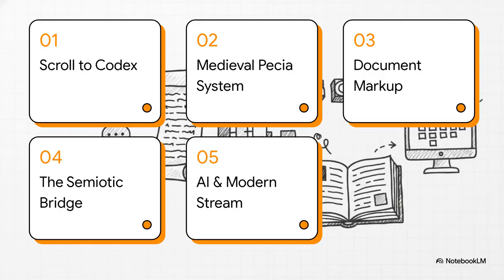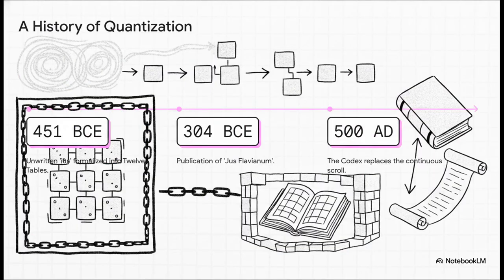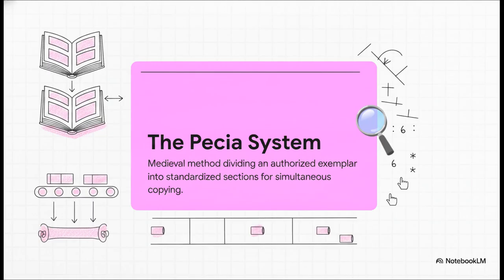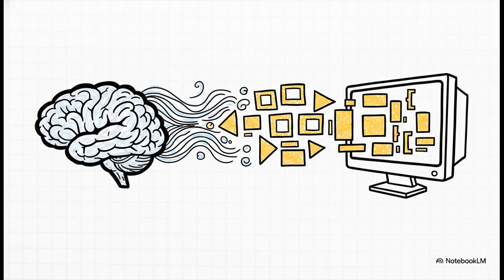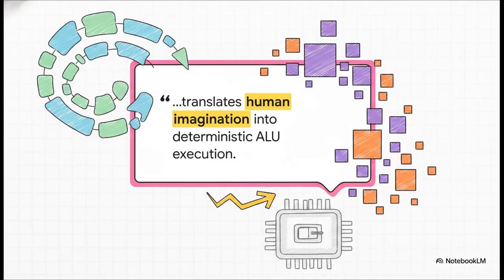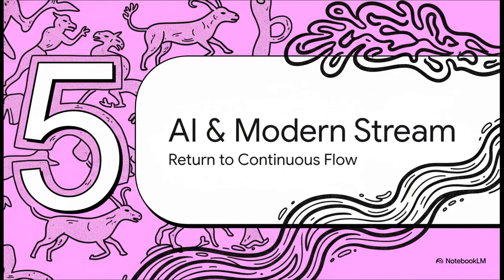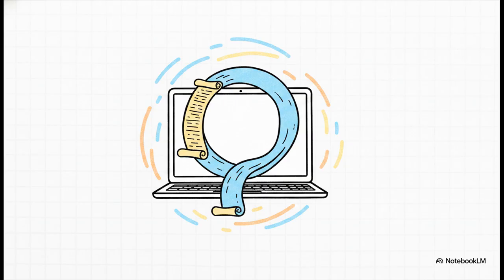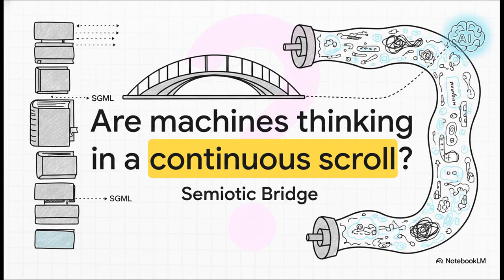034 | The River and The Machine: The CLI Scroll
Caveat emptor! 🔱

78 - The River and The Machine: The CLI Scroll

In this session, we investigate the "CLI Scroll"—the deterministic "River" of human intent that flows through the machine's substrate. We explore how the command line interface serves as a high-fidelity interface for authorship, providing a linear, unyielding "Record of Sweat" that is immune to the "GUI Illusion" and the "Metadata Miasma." This is the foundation of "Sovereign Compute."

The discussion deconstructs the "Static Interface." We argue that modern graphical user interfaces are designed as "Wood Chippers" of intent, hiding the raw reality of the "Scroll" behind a layer of platform-mediated "vibes." By returning to the terminal, we restore the causal chain, ensuring that every command is a traceable consequence of authentic human decision-making. The CLI scroll is the "Divine Script" made manifest in time. By auditing the history of the scroll, we reveal the path toward a "Sovereign Substrate" for intent.

We further examine the "Metabolic Resonance" of the CLI. We demonstrate that the terminal is the only space where the "Magic of Authorship" can be fully maintained. By directly interacting with the machine's primitives, the author becomes a "Sovereign Pilot," steering the swarm with absolute precision. This practice of "Scroll Auditing" is the ultimate defense against the "1689 Breach," as it ensures that no part of the record of sweat is lost to the shadows of the cloud.

The session concludes by mapping the "River" to the "Sovereign Publisher" pivot. We argue that to build a sustainable digital culture, we must own our own rivers. By reclaiming the CLI scroll, we turn the act of computing from a passive consumption into an active, deterministic strike for sovereign freedom, ensuring that our digital presence is an unassailable manifestation of our own human will.

📋 CHAPTERS:
00:00 - The River and The Machine: The CLI Scroll as Intent
01:45 - The GUI Illusion vs. The Deterministic Scroll
03:20 - Restoring the Causal Chain through Terminal Commands
05:00 - CLI as the Divine Script in Time
06:35 - Metabolic Resonance of the Sovereign Pilot
08:10 - Auditing the History of the Scroll: From Punch Cards to Shells
09:45 - Reclaiming the River from the Cloud Enclosure
11:15 - Finality: Authorship as an Unassailable manifestation of Will

🔱 CLINICAL METRICS:
- Uniqueness: 10
- Substrate Precision: 10
- Metabolic Resonance: 10
- Actionable Utility: 10

🔱 Technical Note: This shard has been physically realigned to the technical masterclass arc for better pedagogical flow.